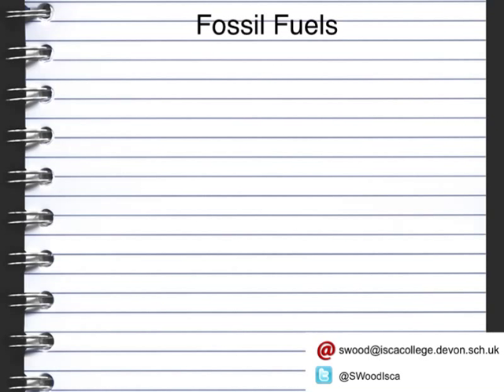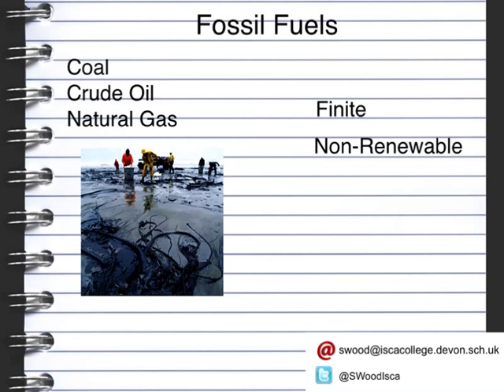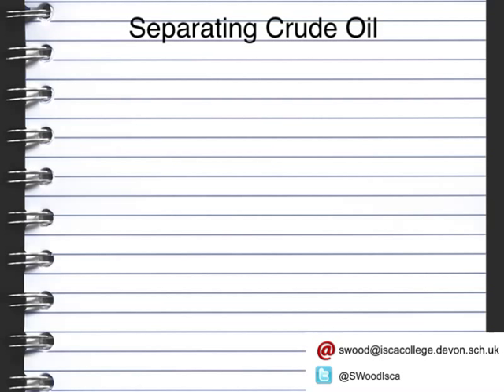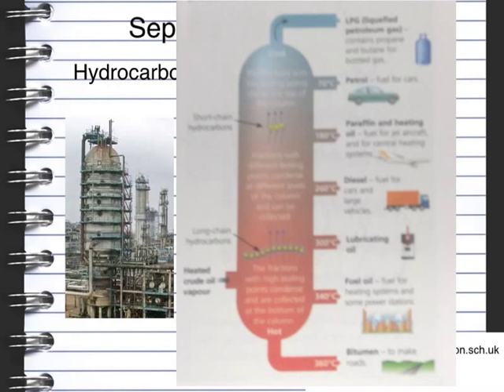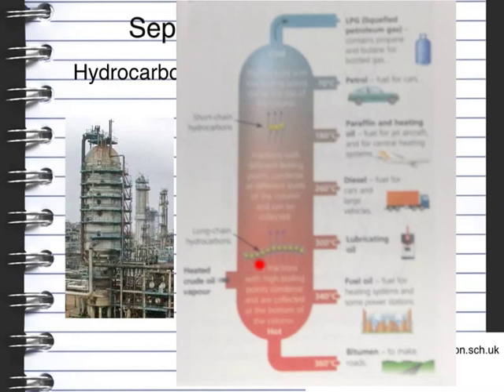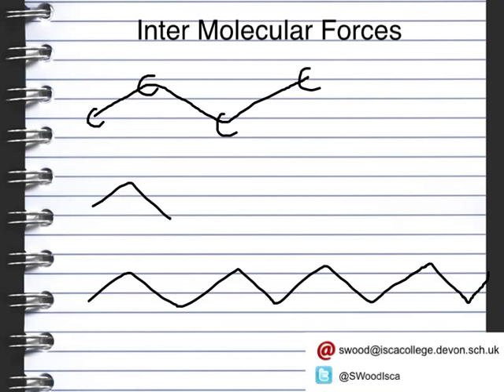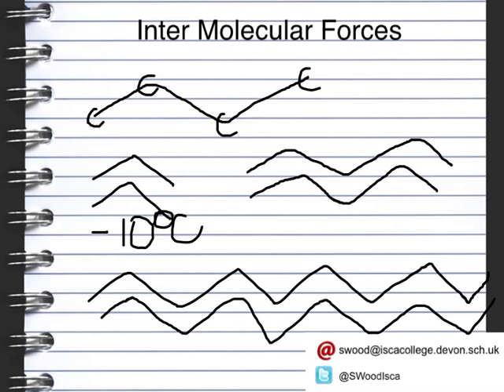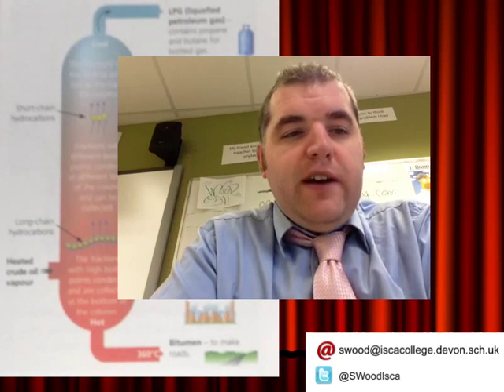C1 Lesson 1 Fractional Distillation revised OCR Gateway